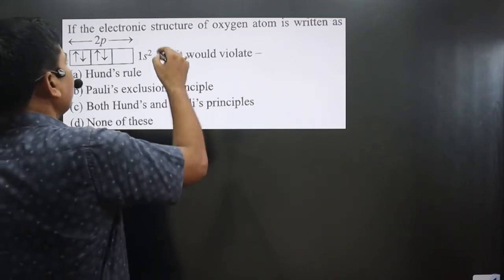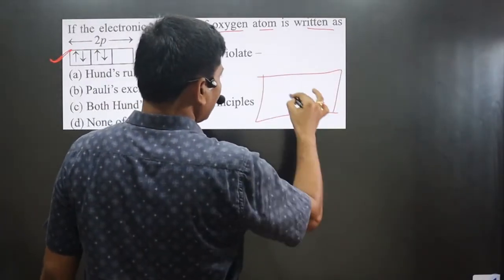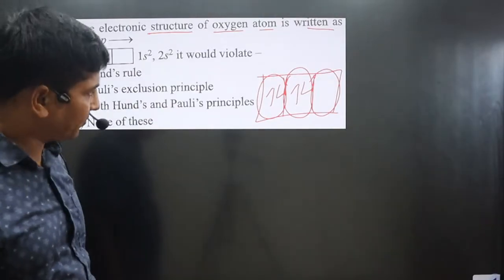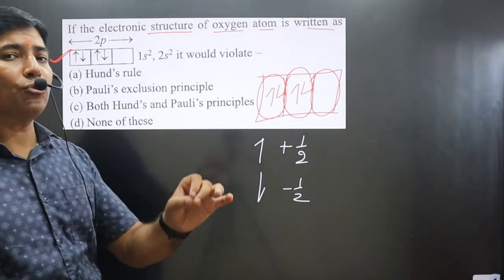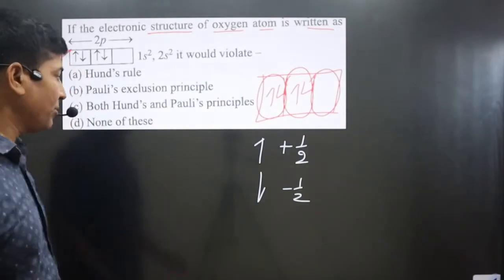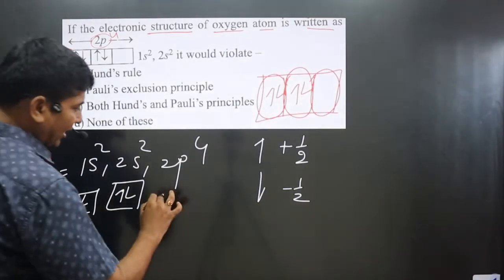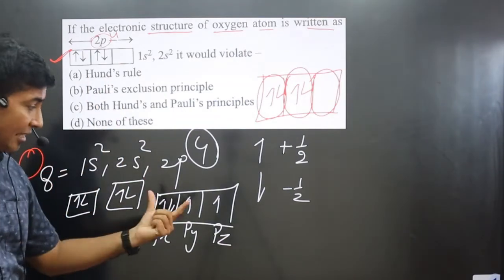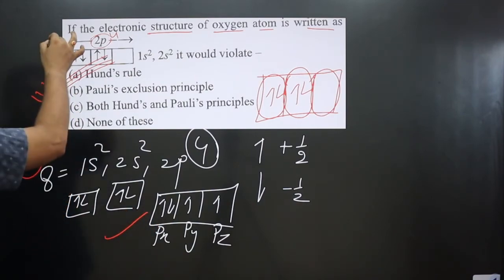If the electronic structure of oxygen atom is | Structure of atom MASTER SERIES | Quantum numbers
If the electronic structure of oxygen atom is written as . It would violate